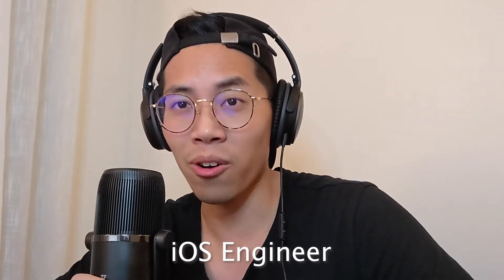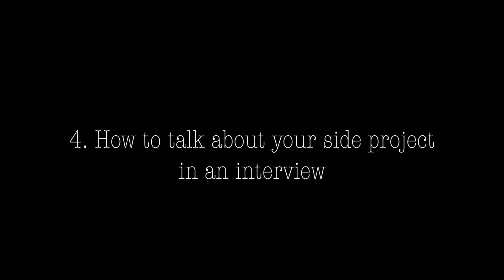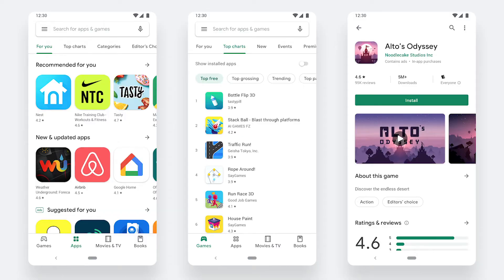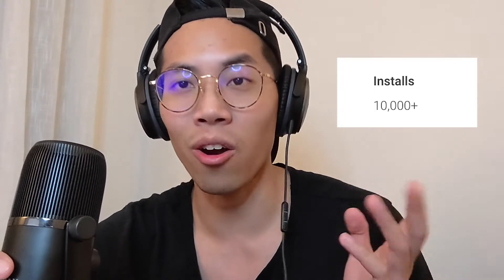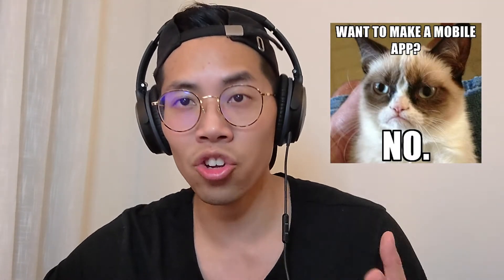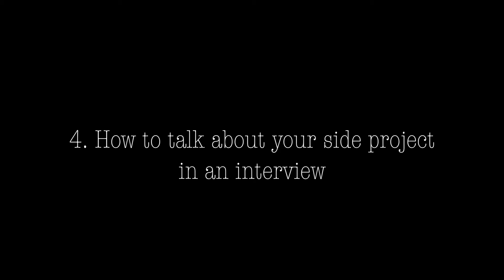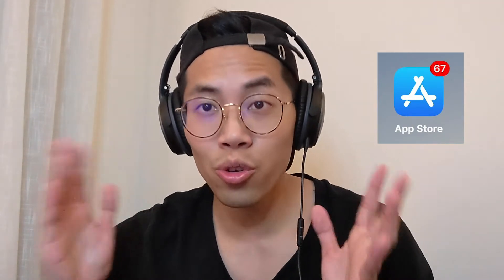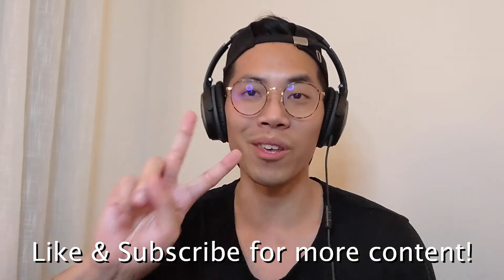The side project that got me interviews (Software Engineer)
Side projects allow you to show off your skills and experiences on a resume.
I will share with you how a simple side project got me interviews at big tech companies like Meta, Google, Amazon, Lyft, and many more.

This video is broken down into 4 parts: what are side projects, my side project that got me interviews, how to include it on a resume, and also how to talk about it in an interview!

Chapters
0:00 Intro
0:17 What are side projects
1:17 My side project
2:36 How to include your side project on your resume
3:21 How to talk about your side project in an interview
4:32 Takeaway